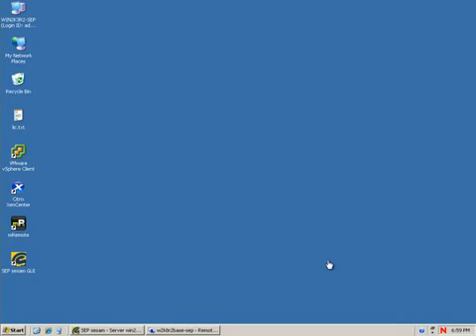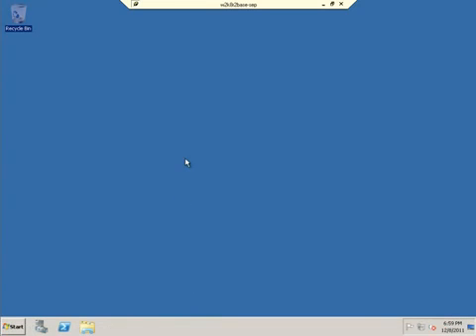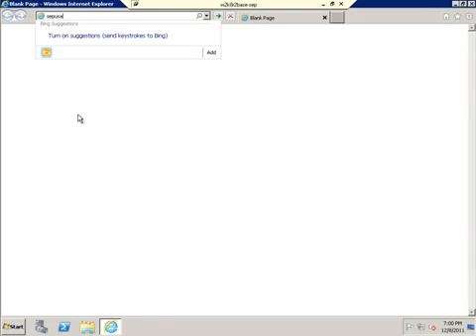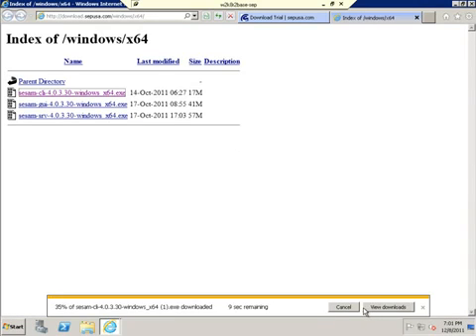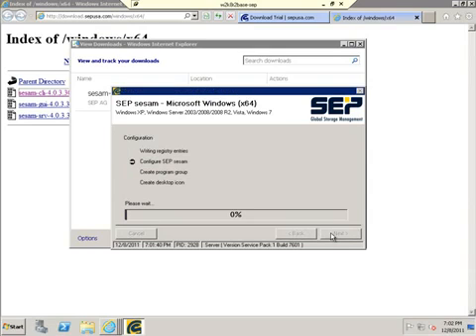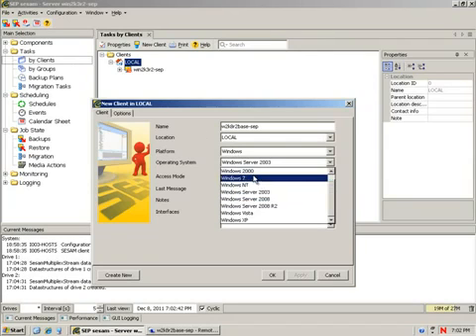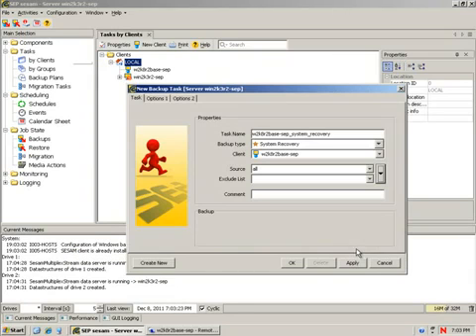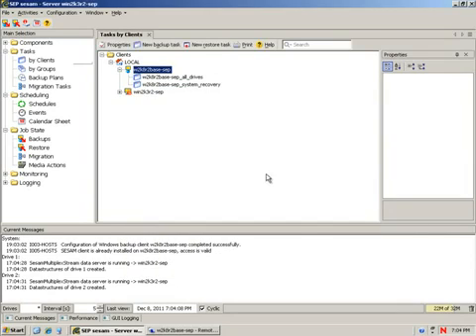Windows Backup Client Installation | SEP sesam Tutorial (Lang_EN)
Learn how to install a SEP sesam backup client on Windows